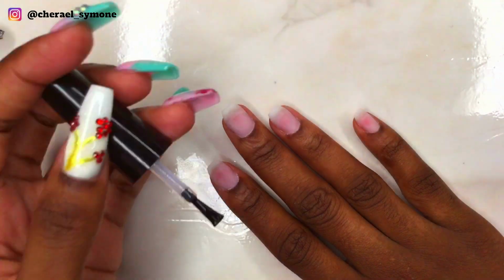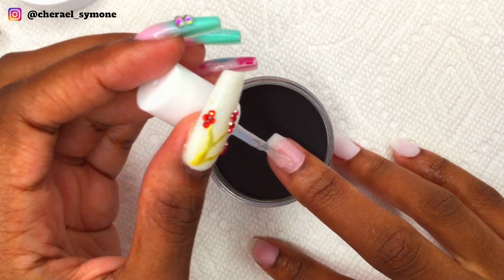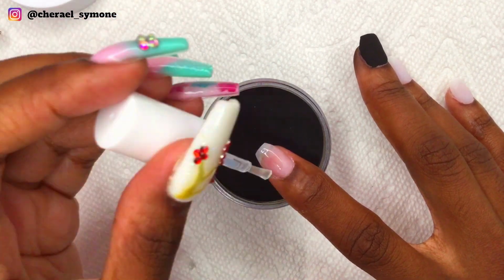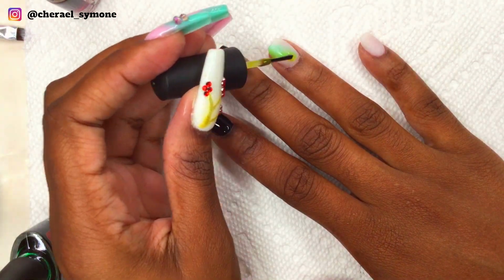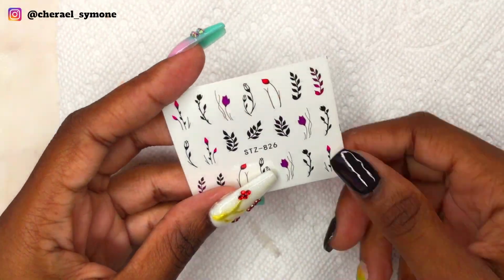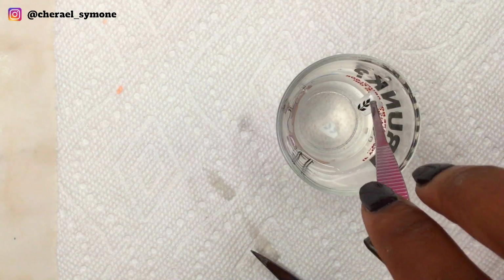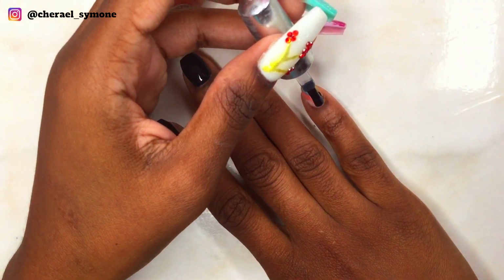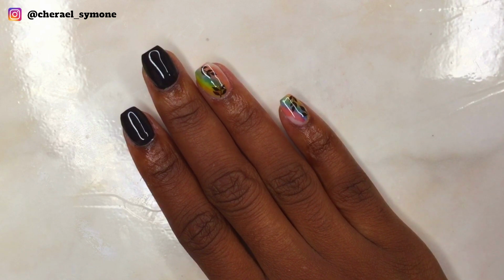DIP POWDER ON NATURAL NAILS | Water Colors Nail Design | How To Apply Water Decals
Hi nail friends, in today's video i'll be doing dip nails on my natural nails and i'll be using Modelones Acrylic Powder and Totally Dipp'd Dipping Powder to achieve this nail design. I will be using water colors or blooming gels as well as water decals. This is a great design that you can achieve at home. No need to go to the salon. If you'd like to purchase any products from Modelones or Totally Dipp'd you can use my codes below.

🌟 Dip Nails on Natural Nails
Products used in this video;
Modelones Blooming Gel Ink
Water Decals
Modelones Gel Top Coat
UNT Peel Off Base Coat
SUN 48w LED/UV Lamp

🌟Dip Nails with Tips
Products often used
Nail Tips (Clear)
Nail Tips (Natural)
Brush on Nail Glue
SuperNail Prodip Clear Dip Powder
Cuticle pusher
Portable E-file
Portable E-file (cheaper alternative)
100/180 Grit Nail File
ProDip Dipping Trays
Modelones Gel Glue

Are you ballin’ 🏀 on a budget? Do you want to save some coins? 🤑💸Well you're in the right place!

(it can be applied for a minimum of 2 gel polishes and please be advised that it will not work when we have automatic sales on the website)